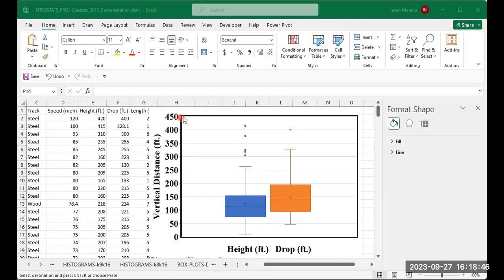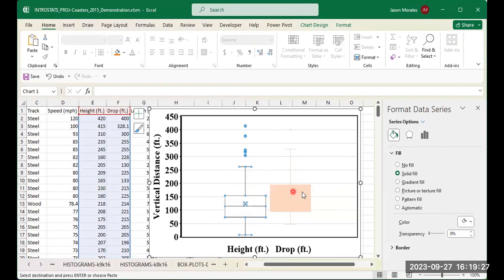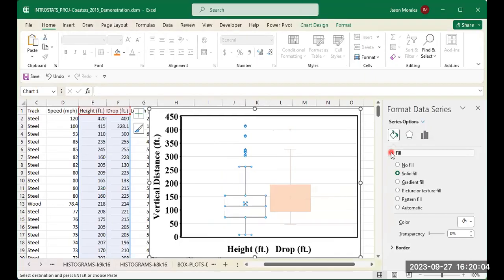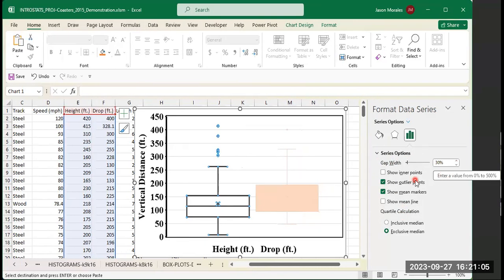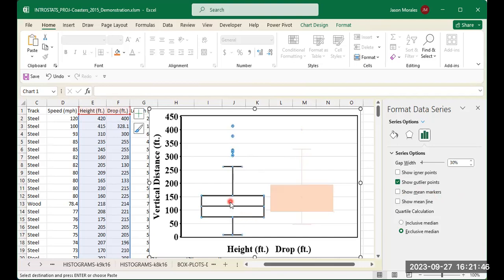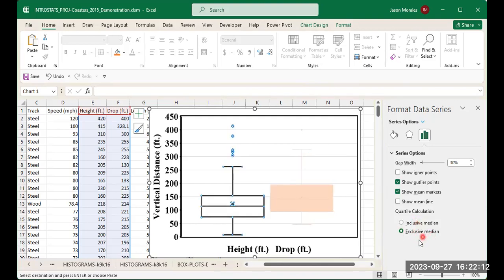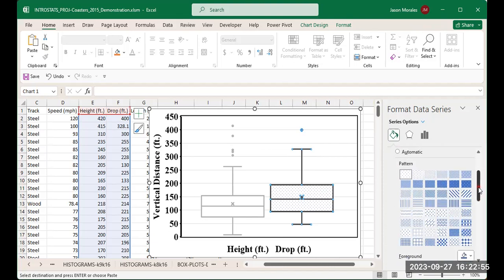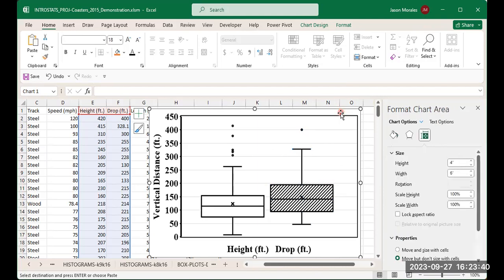IS-PROJ - Format Box Plot - Format Data Series - Box Plot parts - MS EXCEL